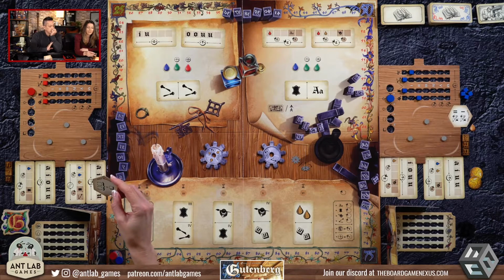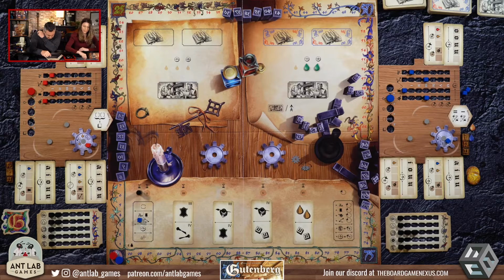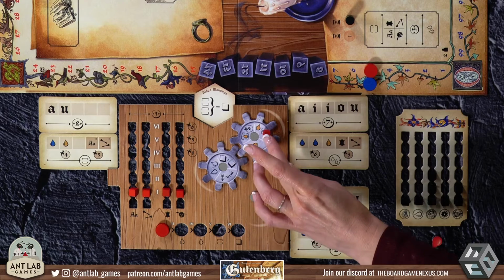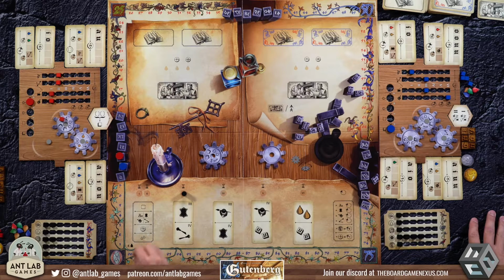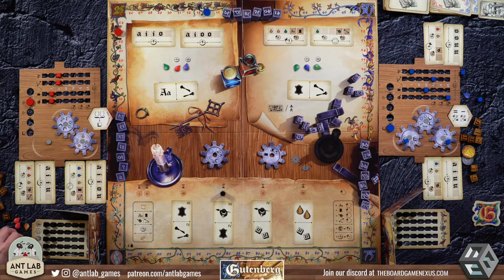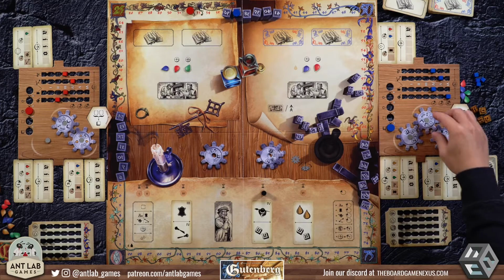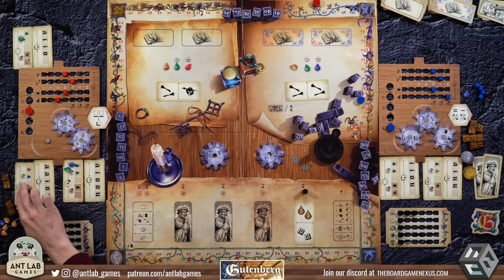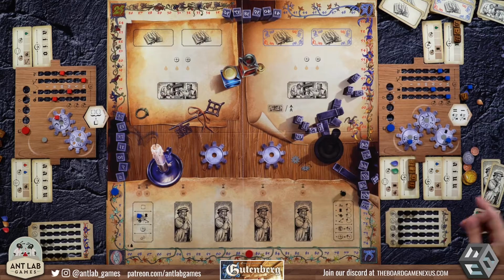Gutenberg Board Game | Playthrough | Review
Join Anthony and Frances from Ant Lab Games for a full 2 player playthrough and review of the Gutenberg board game.

0:00 Start
1:11:54 Review

What are the best boardgames to play with two players? What games should I buy for my family? What boardgames should I back on kickstarter? What are the top boardgames of 2022? We have your answers! Welcome to the Board Game Nexus. We deliver playthroughs and gameplay videos for two players. Our goal is to show you how games play, and how to play, before you make a decision to purchase. Whether you are looking for cooperative boardgames, competitive games, games for families, kids, or the perfect boardgames for couples, we have you covered.